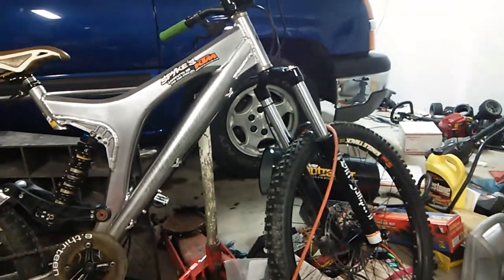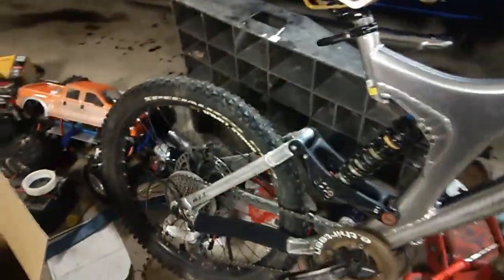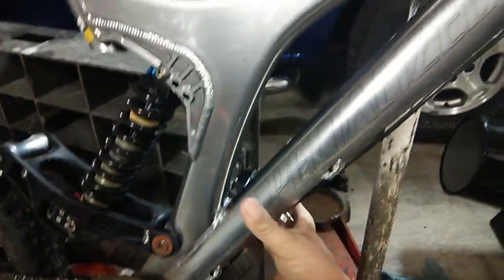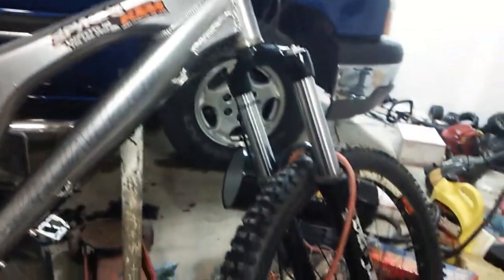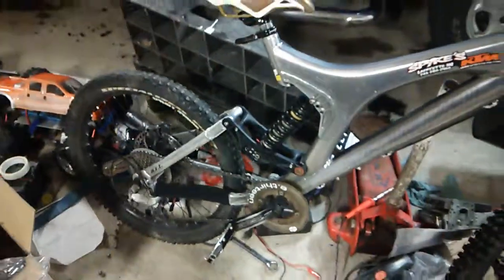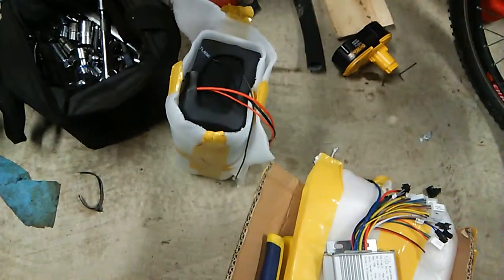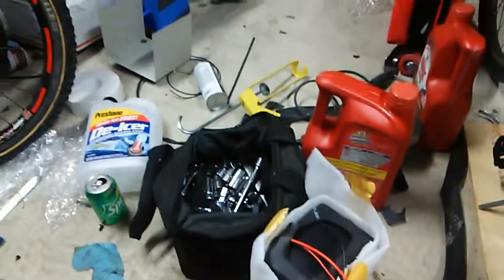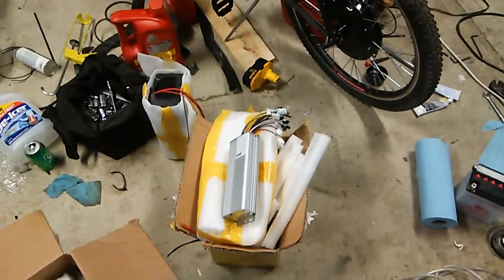Downhill specialized bike soon e bike